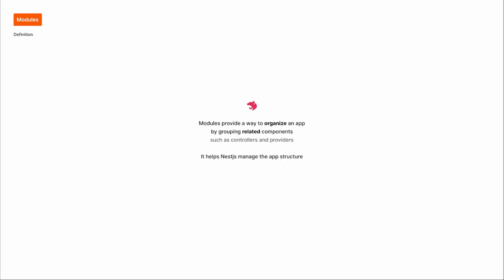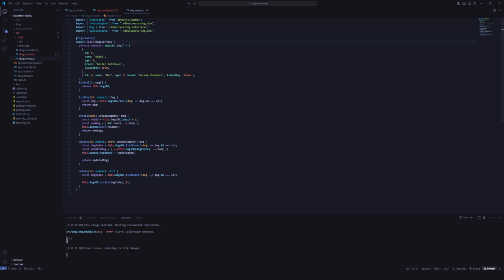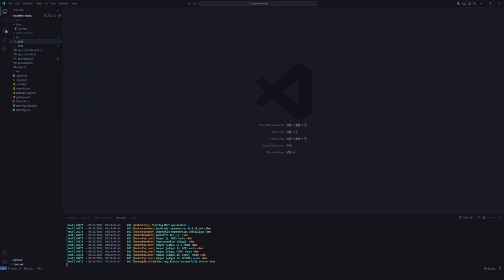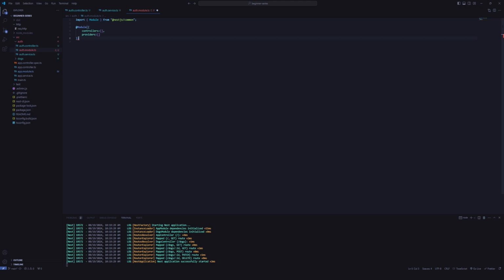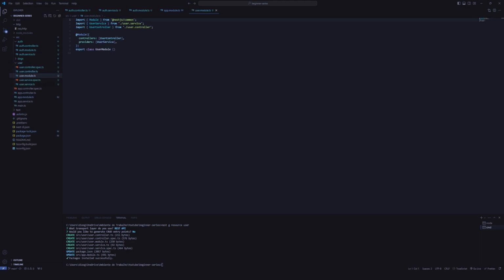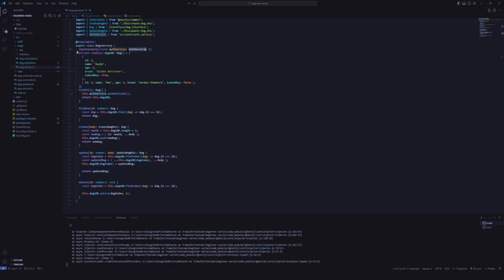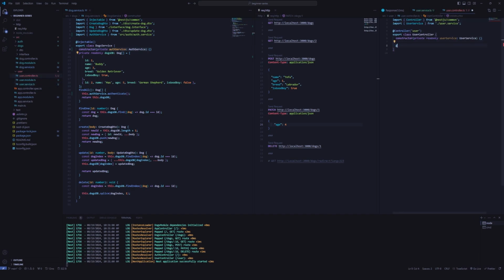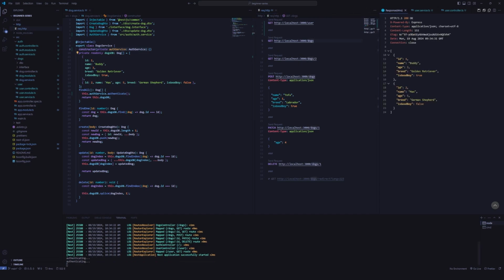NestJs Crash Course - ep.4 - Modules